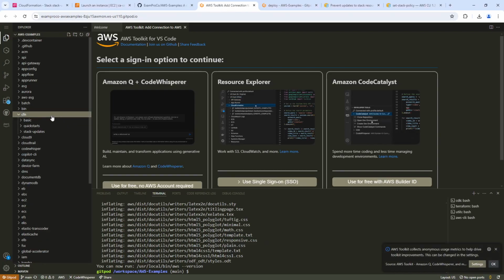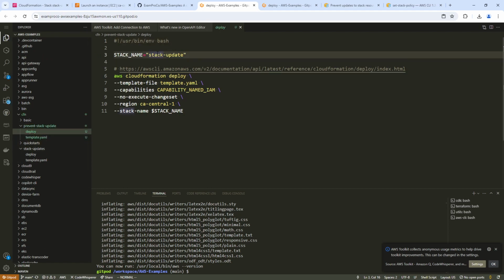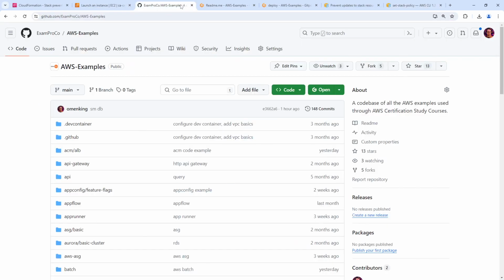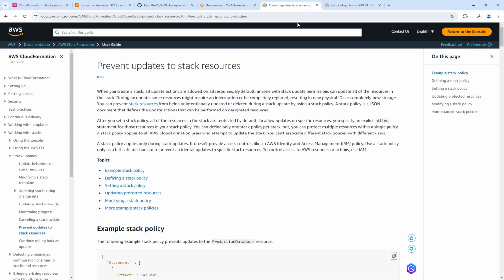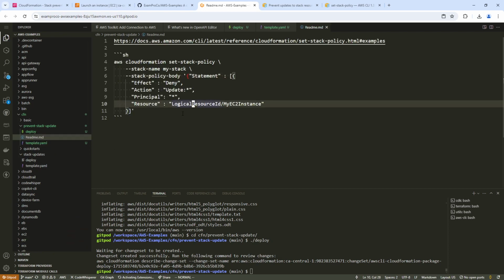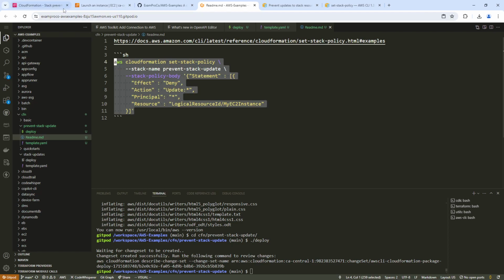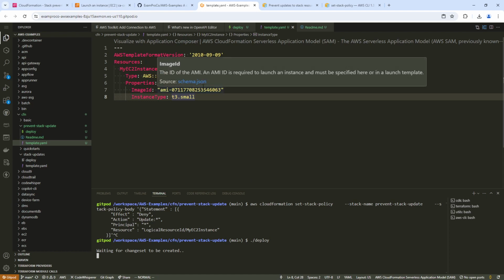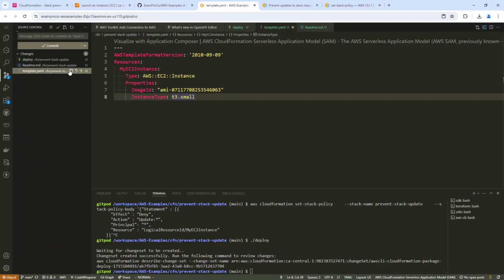Prevent Stack Update